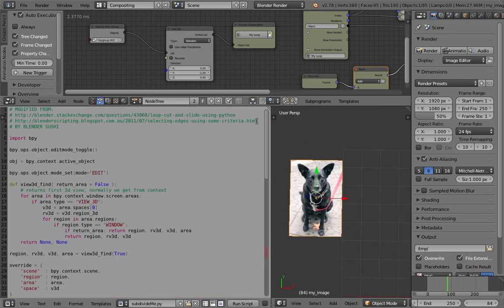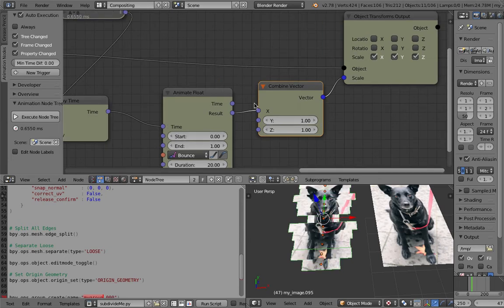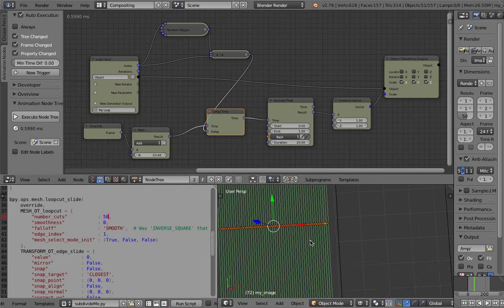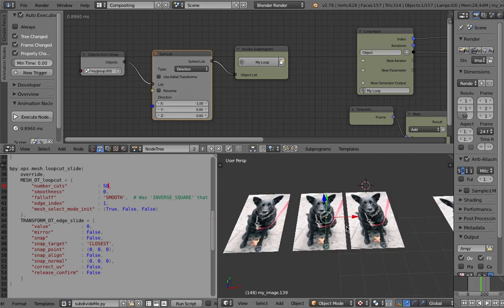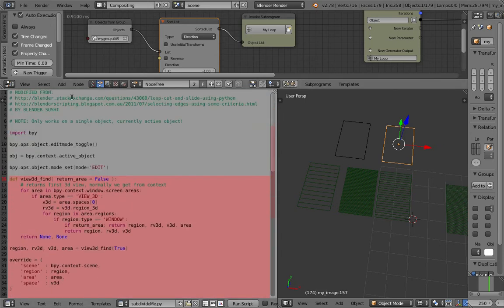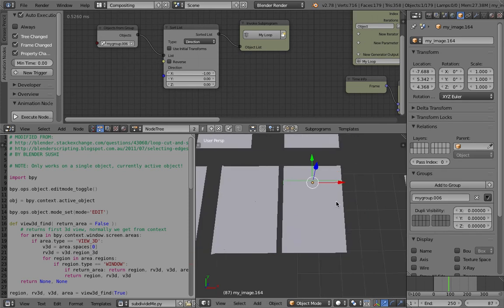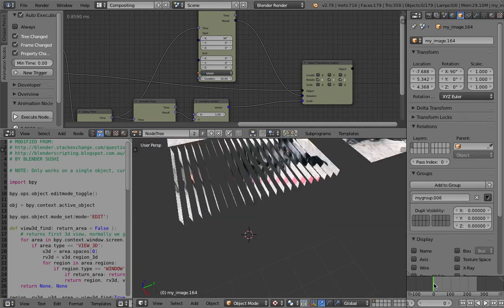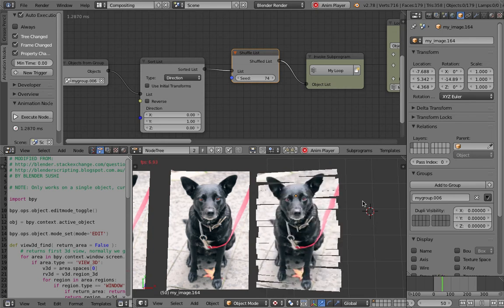BLENDERSUSHI / AN 2D Grid Slicing Script and Animation (LIVENODING212)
This episode an extension from previous where we are slicing plane into multiple pieces or bar.

I decided to use Blender Python (BPY) and Python to script the process of plane slicing instead of manually doing it.

With slices of a plane, we can apparently create an interesting animation. Simple animations, but still quite nice and you see this kind of motion graphics animation all the time.

See what you can come up with, beyond Animation Transform.